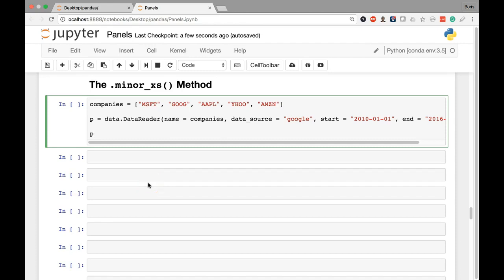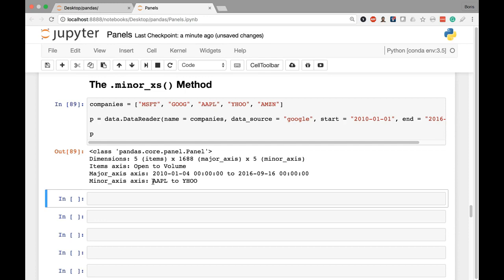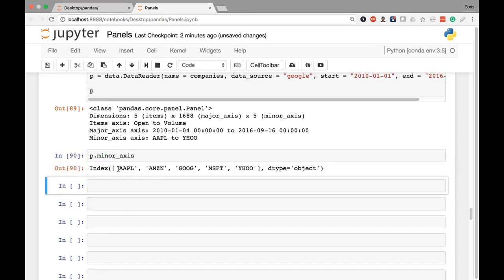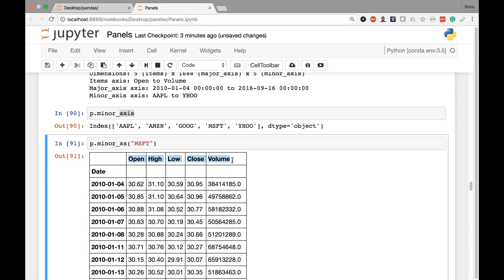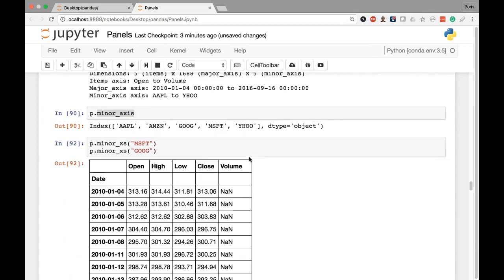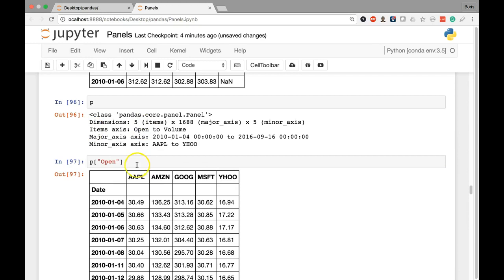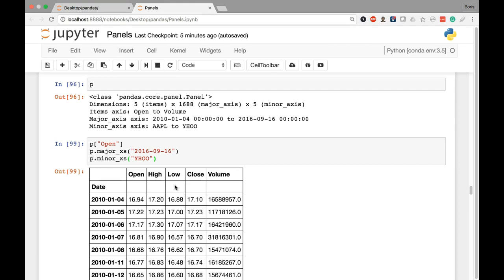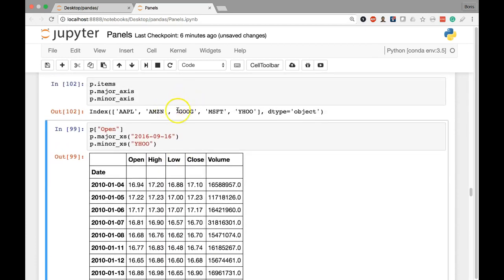8 Panels The minor xs Method